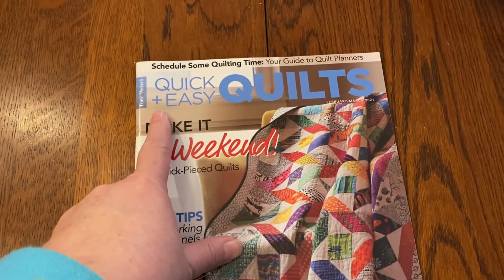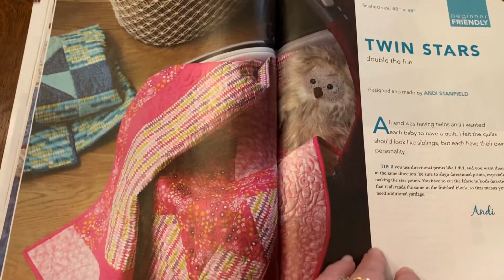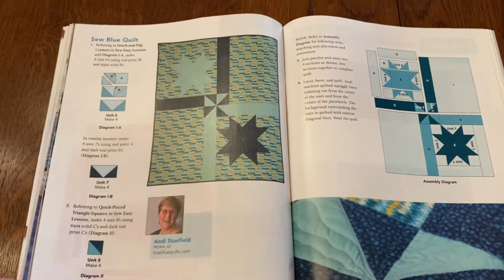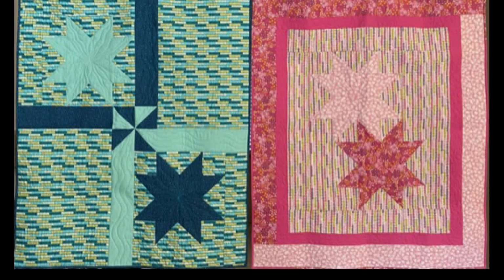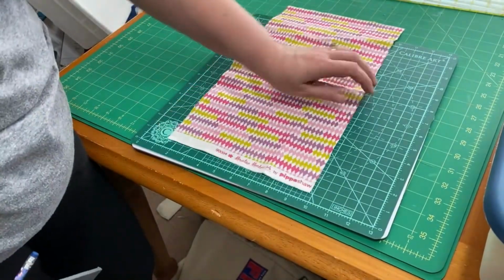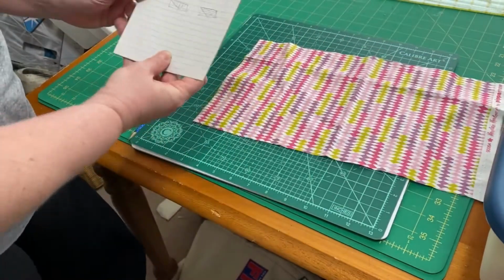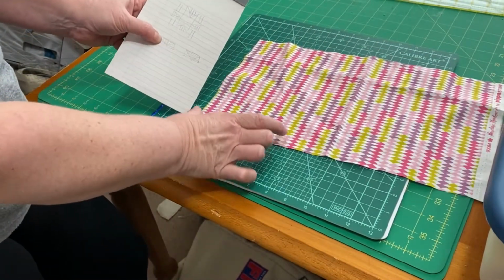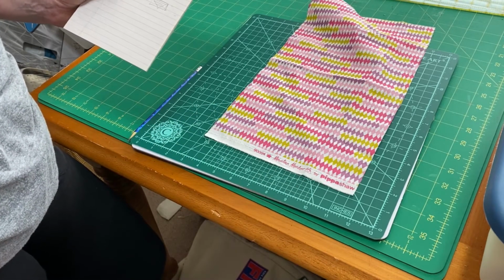New Quilt Pattern 2021 - Tips for cutting directional fabric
Have a sneak peek at my latest design, Twin Stars, published in the Feb/Mar 2021 issue of Fons&Porter's Quick & Easy Quilts. Since my quilts feature a striped fabric, I share my best tips for working with directional prints.